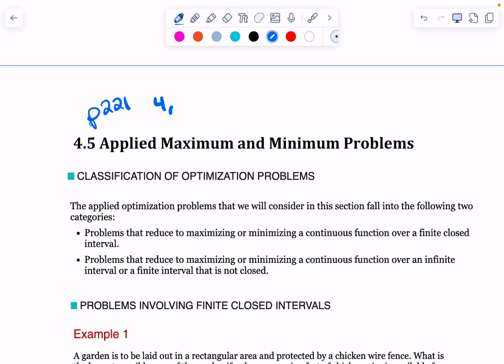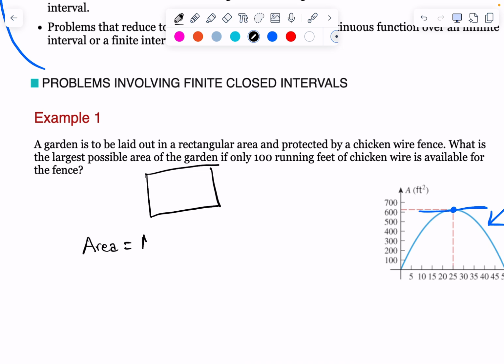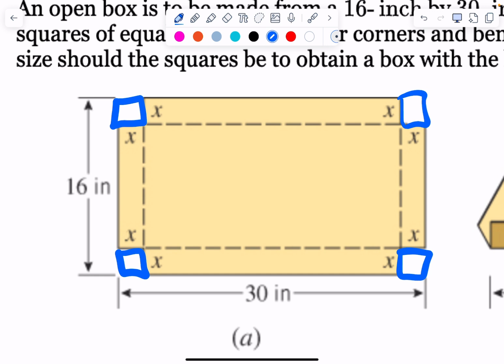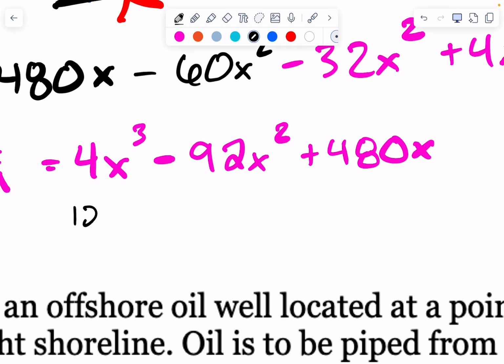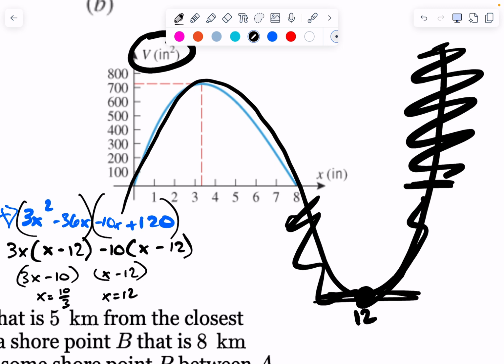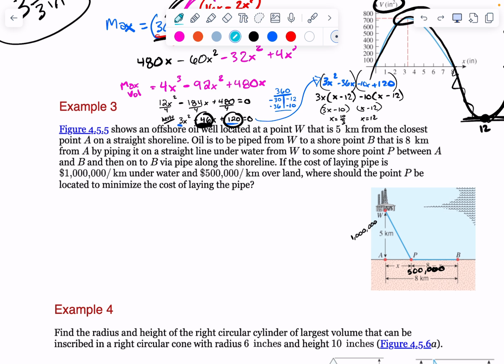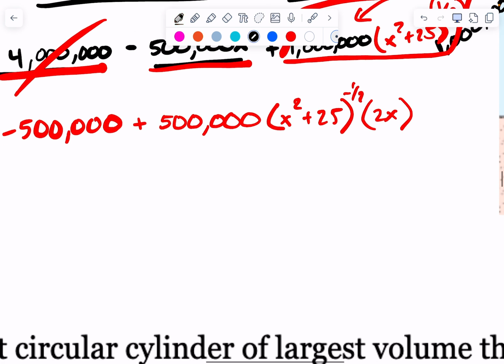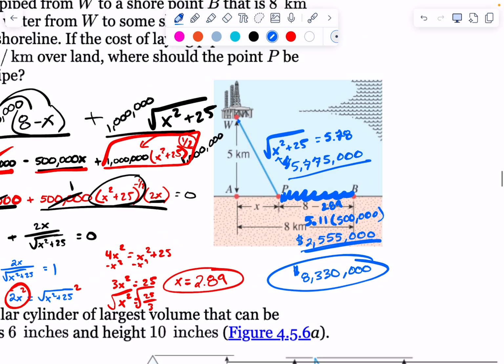Calc 4.5 Part A